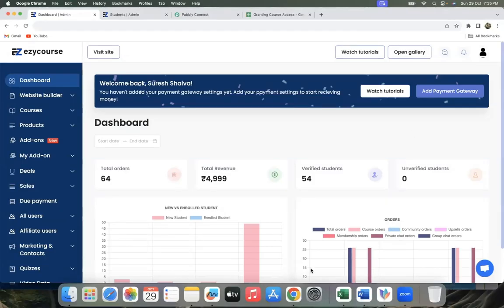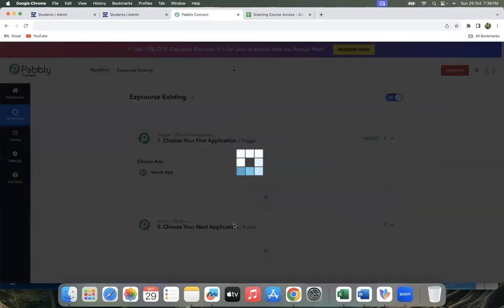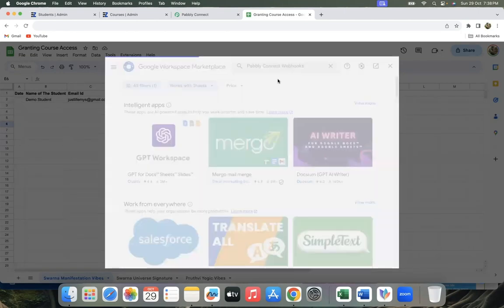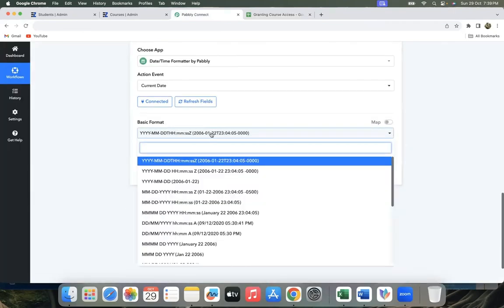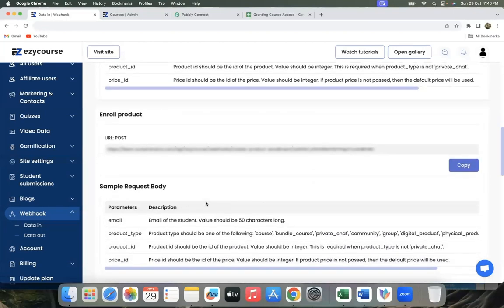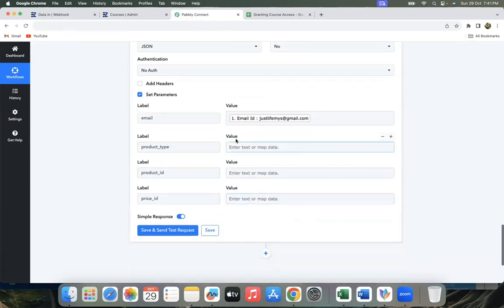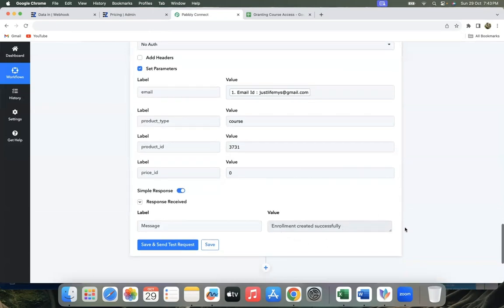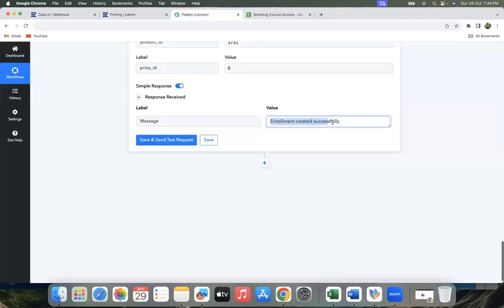Automate Student Registration & Enrollment with Webhooks! Pabbly Connect Tutorial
This video gives you a step by step guide on how to use Pabbly Connect Webhooks and API for student registration and enrollment on EzyCourse.

Get ready to use Webhooks to automate workflows. In this tutorial, you learn to use the power of Webhooks and Pabbly Connect to register and enroll students in your courses simultaneously.

Webhooks provide a way for different apps to communicate based on specific events or data. You can easily automate workflows and enable real-time data exchange using Wehbooks. And this video is your gateway to creating efficient workflows on EzyCourse.

Don’t miss out on more EzyCourse tutorials and updates!

Video credit : Suresh Shaiva